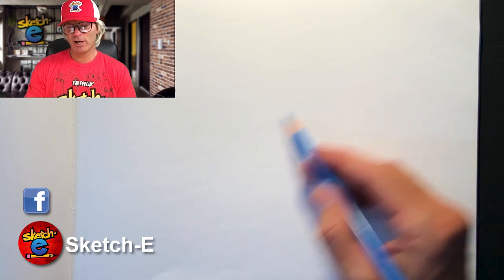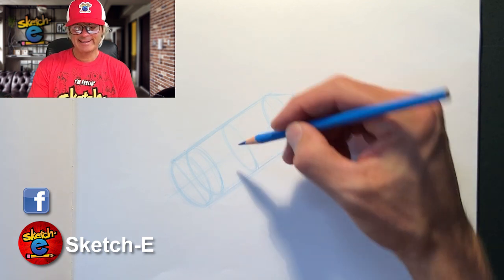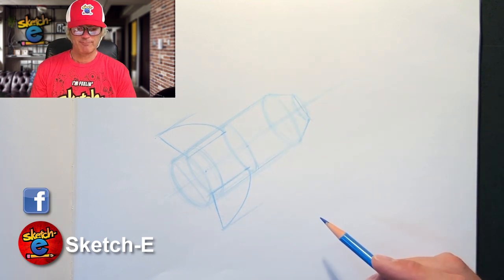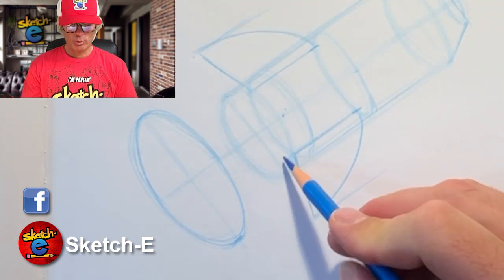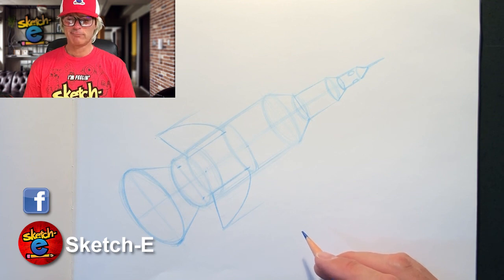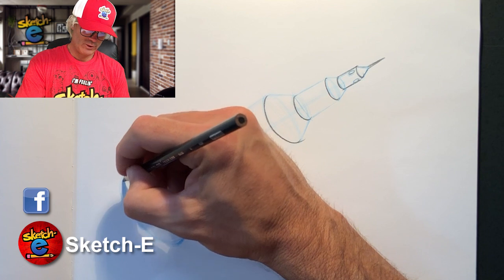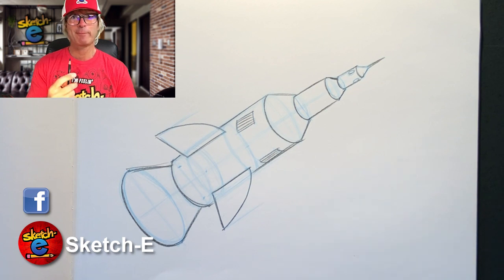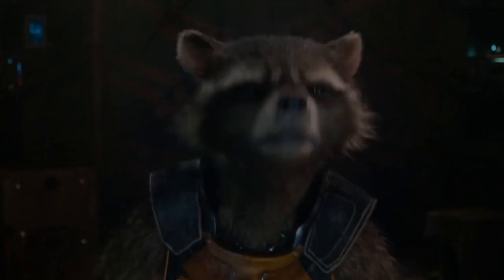How to draw a rocket ship with Sketch-e!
Cylinders and cones are two basic shapes. Learn how to use them to draw  a rocket with the coolest artist on YouTube, Sketch-e.

I’d like to see your drawings so please share them with me by posting on my Facebook page @sketchEsketches

Sketch-E has been a professional commercial artist for over 25 years. He has been a storyboard artist, comp artist, illustrator, animator, art director, and creative director. He wants to inspire everyone with the fun of drawing while teaching correct principles and techniques. With his videos, you'll have fun drawing and you’ll learn how to draw eyes, how to draw sharks, how to draw monsters, how to draw cartoons, and how to draw anything with confidence.
Learn drawing tips for amazing digital drawing and pencil sketching.
The more you watch the more fun you'll have!

You can also get a t-shirt, hat, sketch books, and pencils from my sketch-E store